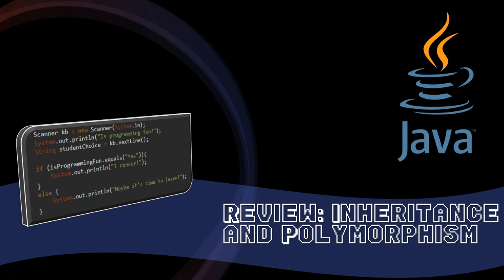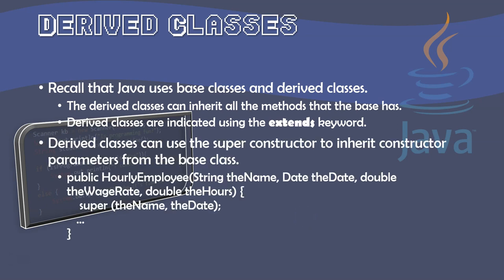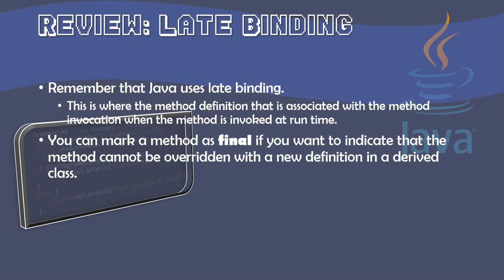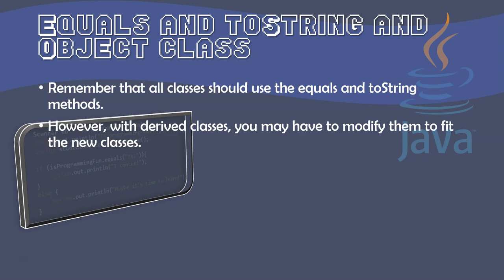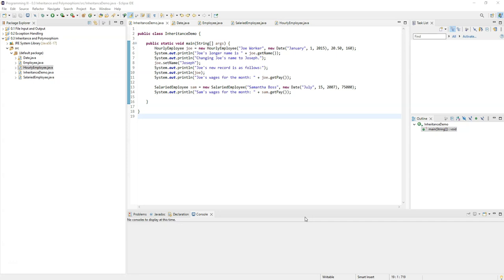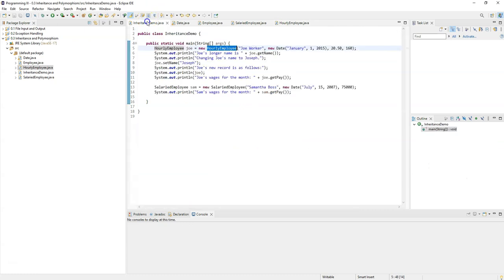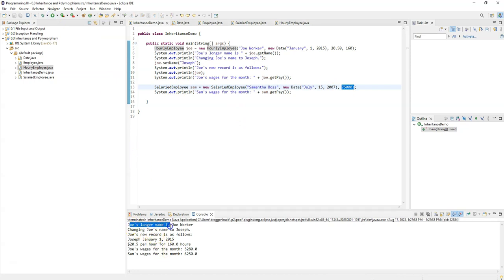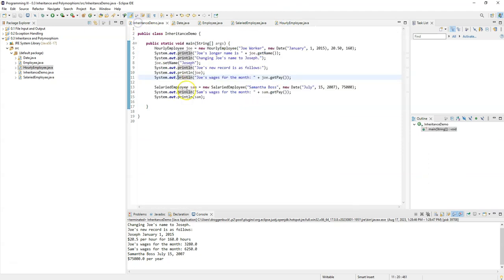0.3 Inheritance and Polymorphism